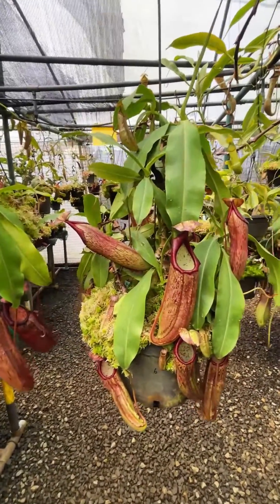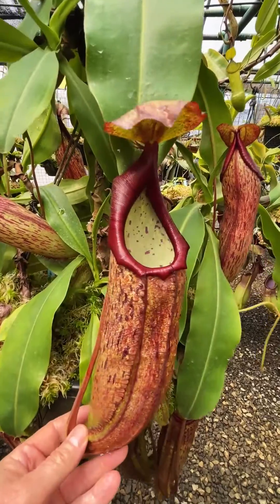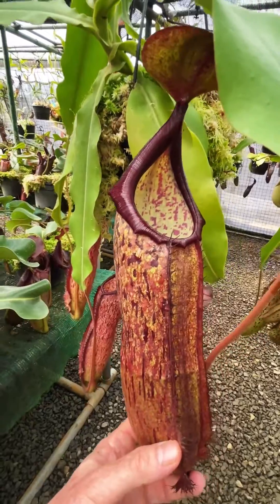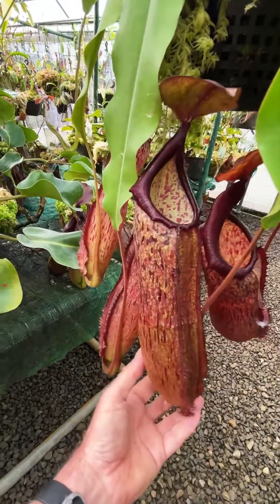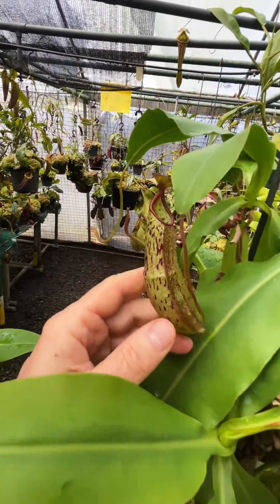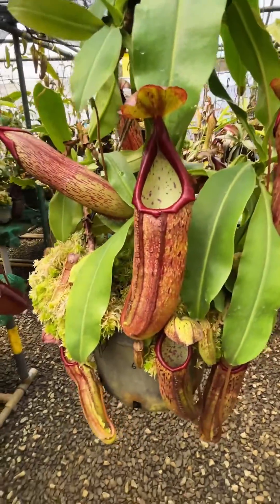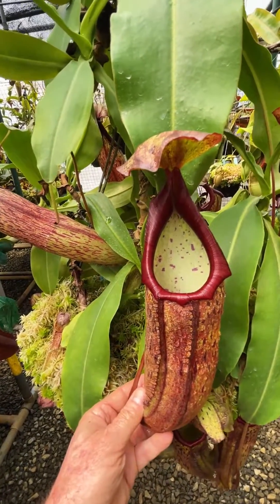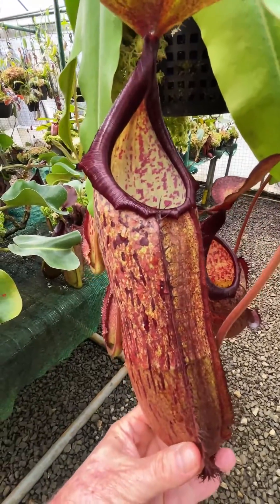Spotlight on Nepenthes samudera | BE-3172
We first introduced this species to cultivation back in 2006 as our ‘Nepenthes sp # 1’. There are no other species anywhere in the region that would have hybridized to produce something like this, so we’ve always known it to be a distinct species and have been waiting ever since for it to be published. Finallly, it was published just a few weeks ago.

This returning item will be available through any of our distributors as from next week to see more and keep updated, please subscribe to our weekly bulletin from the resources page linked from our profile.